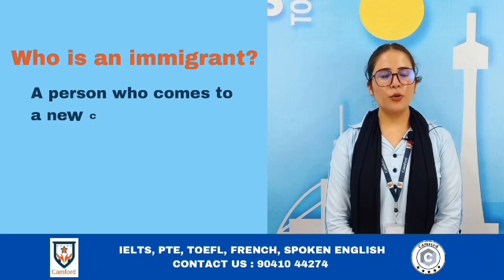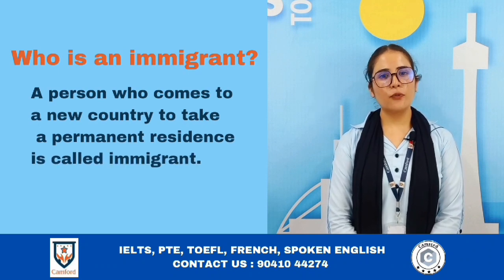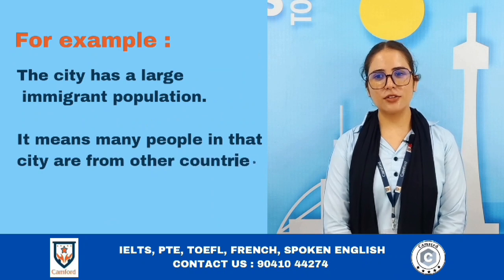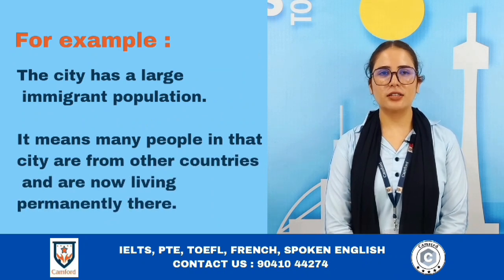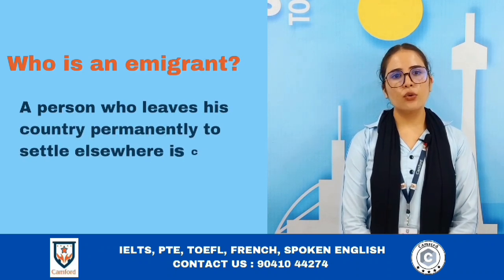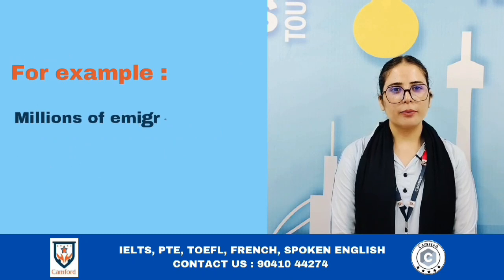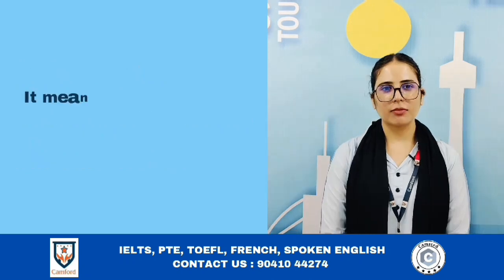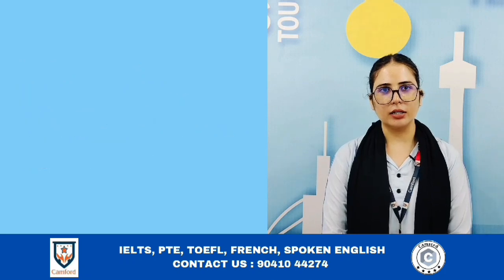Familiarize yourself with the differences of immigrant, emigrant and migrant || @Camsted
Queries answered:
Keep Supporting.

Channel: Camsted™

We provide IELTS and PTE classes at 'Camford' in Tarn Taran.